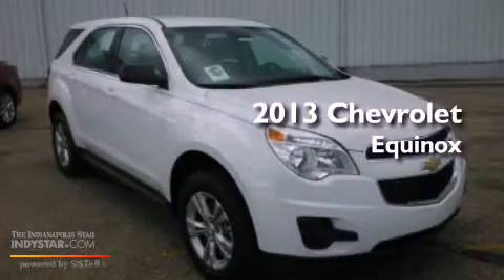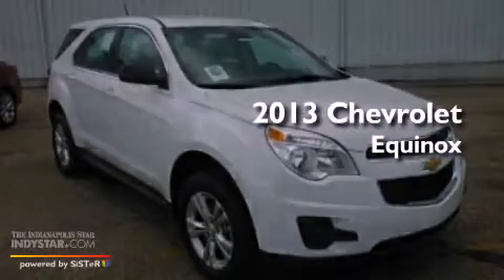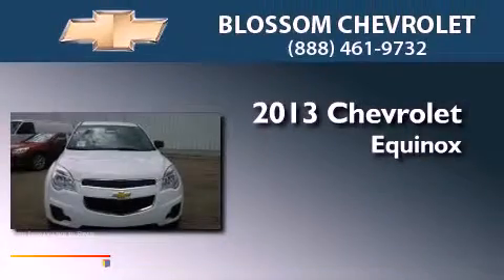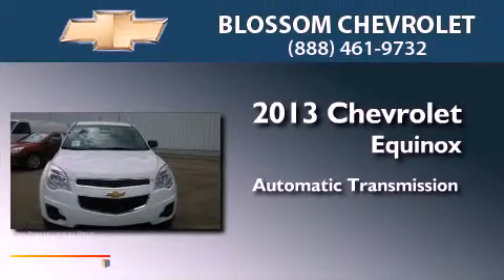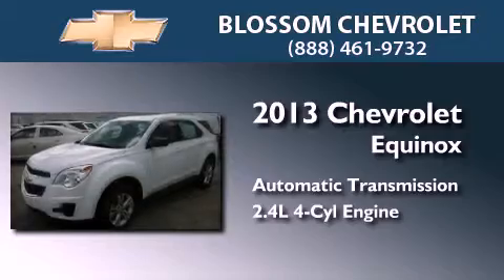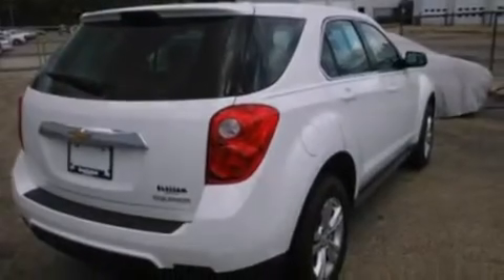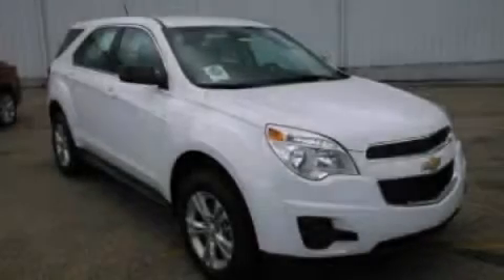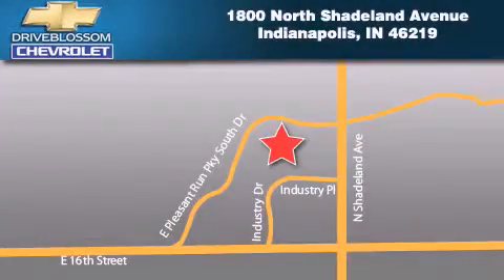2013 Chevrolet Equinox Indianapolis IN 46219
Year : 2013
 Make : Chevrolet
 Model : Equinox
 Engine : 2.4L I4 16V GDI DOHC
 Trans . : 6-Speed Automatic
 Exterior : Summit White
 Miles : 40
 Interior : Jet Black
 Stock : 31092